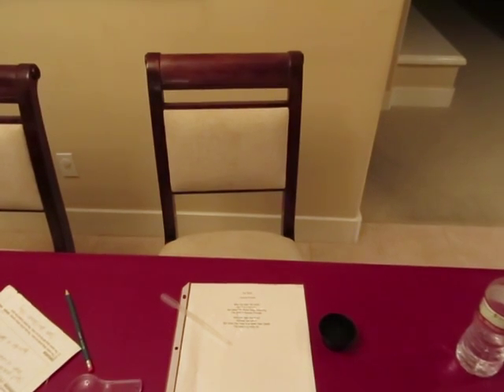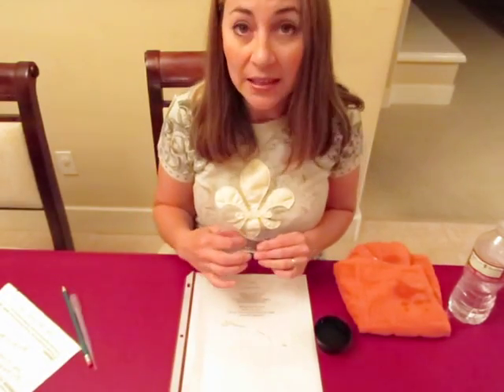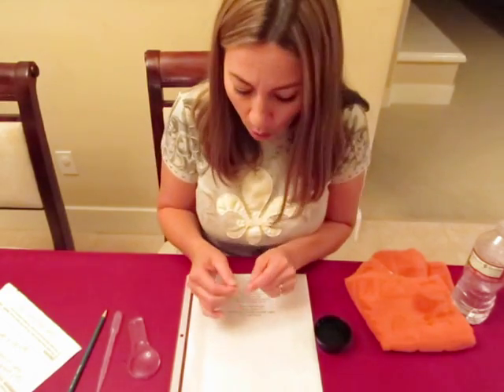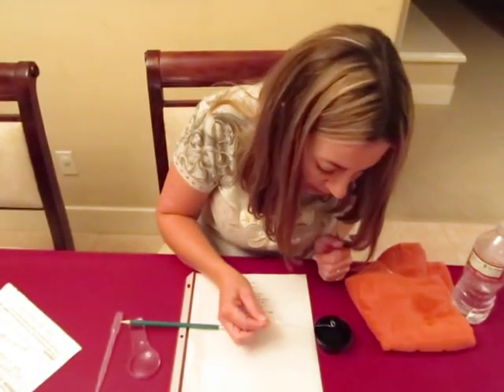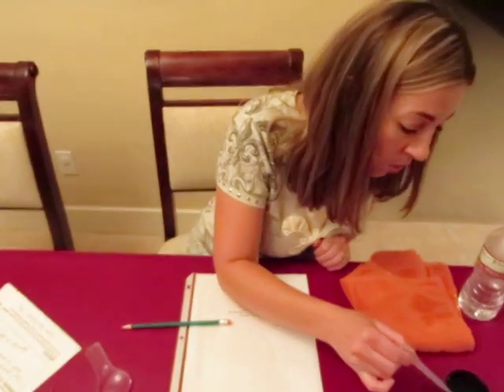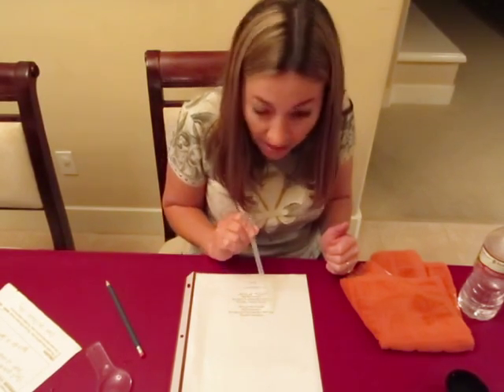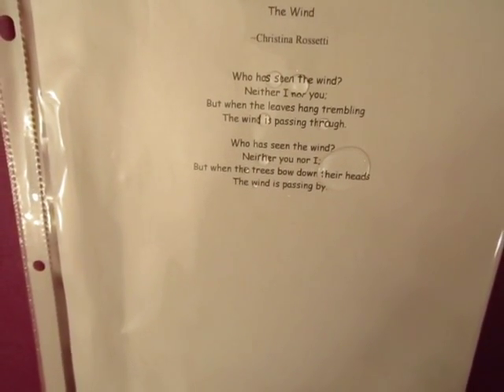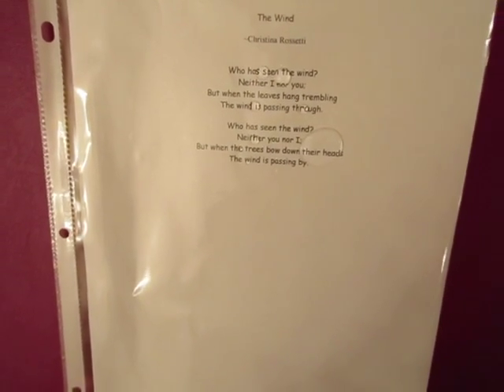Cycle 3 Week 2 Science Video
The materials, procedure and expansion ideas for C3W2 (cycle 3, week 2) Science.